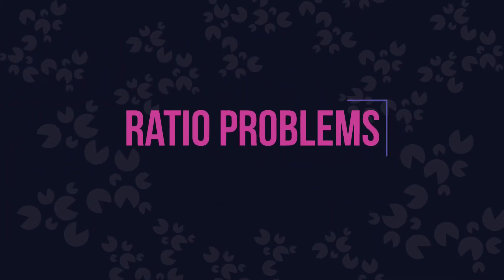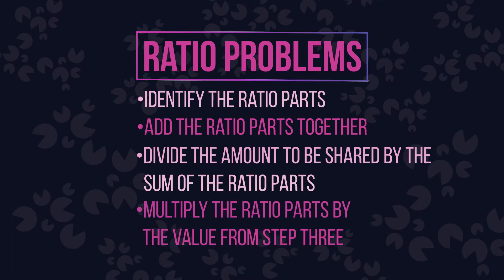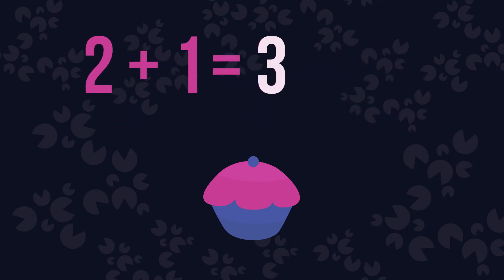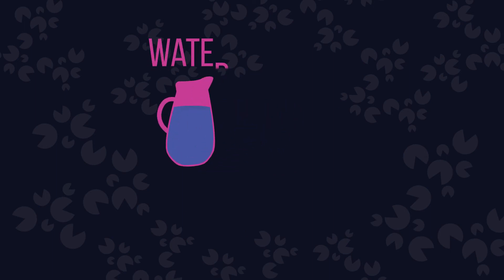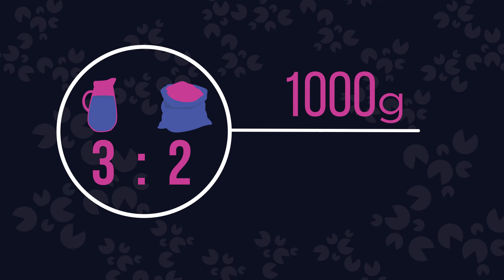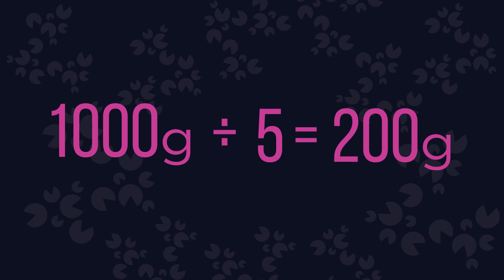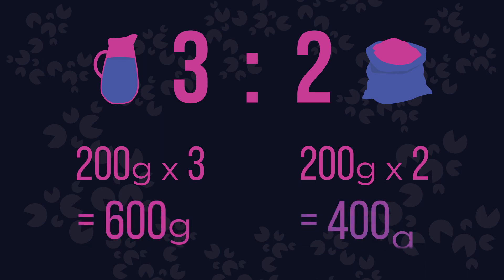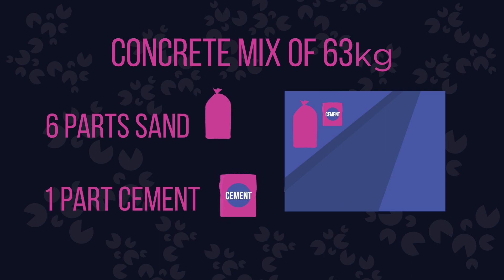Ratio Problems in Context | Ratio & Proportions | Maths | FuseSchool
In this video we will learn how to solve ratio problems!

CREDITS
Narration: Dale Bennett
Script: Sevenoaks School